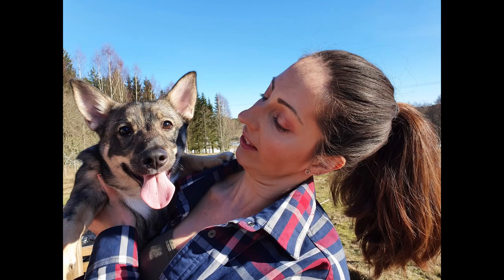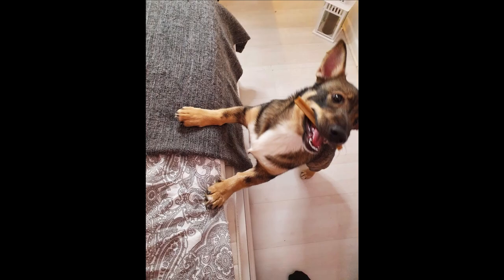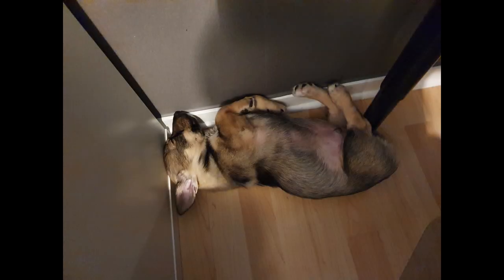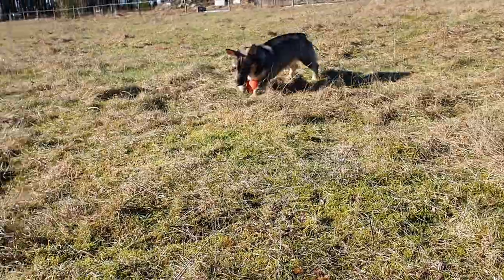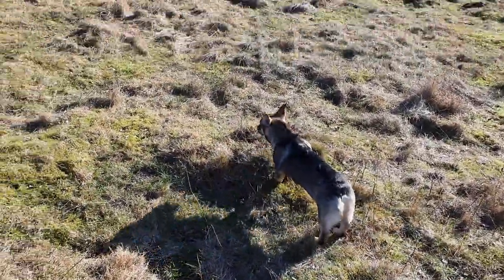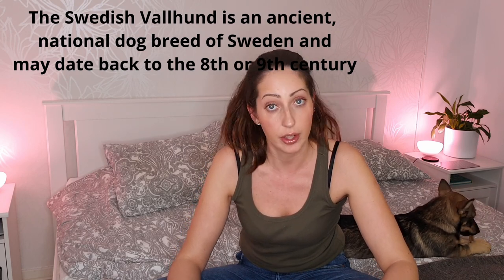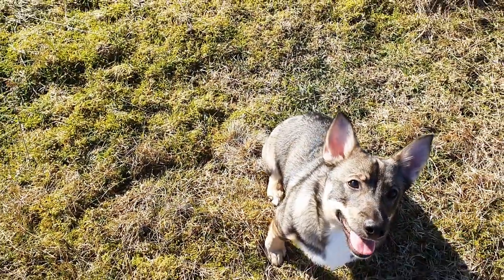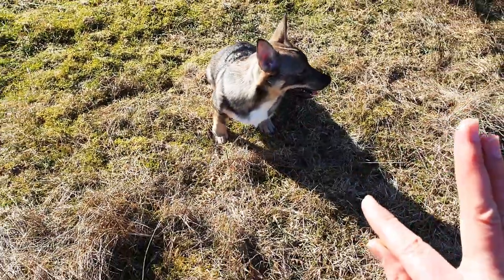Our 5 month old Swedish Vallhund, update and what we learned so far#swedishvallhund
Hi Friends!

My name is Krisztina and in todays video i´m proud to introduce our Swedish Vallhund Urax!!:-). He is 5 months old and i´m giving you an update on our journey together so far.

# talk about potty training
# doing tricks
# playing inside and outdoors
# getting rid of puppy teeth
and walks on our grounds.

Se you
Love Krisztina and Urax